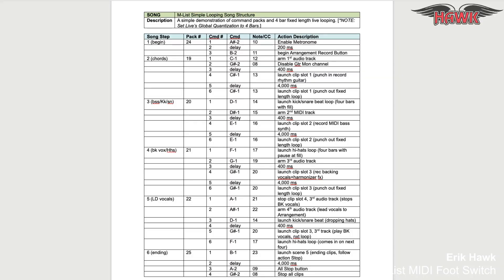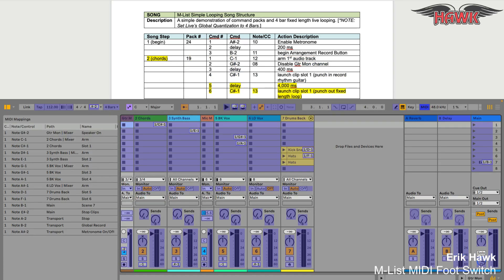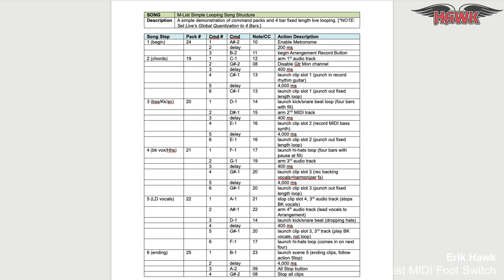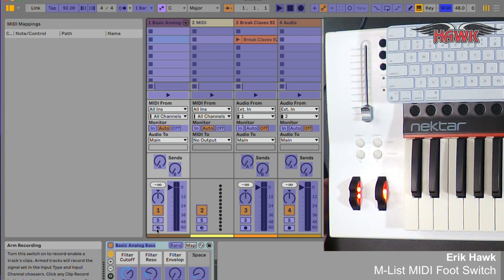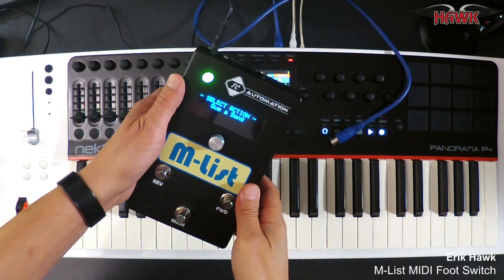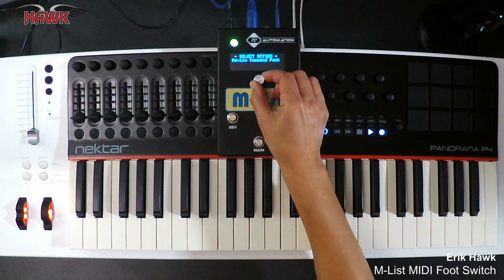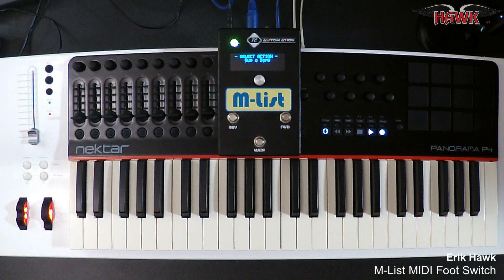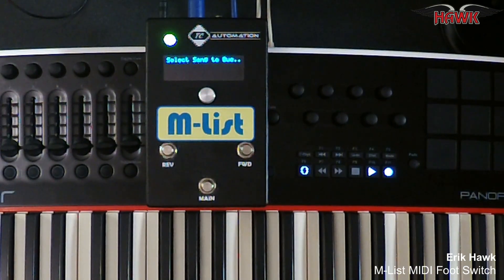M-List MIDI Foot Switch Controller for Real Time Live Looping in Ableton Live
Live looping has never been this easy in Ableton Live. The M-List MIDI foot switch controller lets you send sets of commands with a single button press. No more pedal dancing or IAC bus routing. With a single foot switch you can step through complicated live looping songs and even an entire set list.

00:03 – Presenting the problem and possible solution, M-List MIDI Foot Switch
01:50 – Proof of concept demo song
03:56 – Spreadsheet showing all the actions and live looping song structure
06:38 – MIDI mapping the commands in Ableton Live
07:27 – Programming the M-List to output these note commands
09:30 – Verifying the M-List’s programming
10:53 – Verifying M-List’s song steps
11:41 – Putting it all together
15:21 – Conclusion